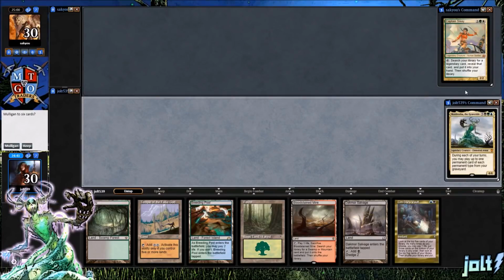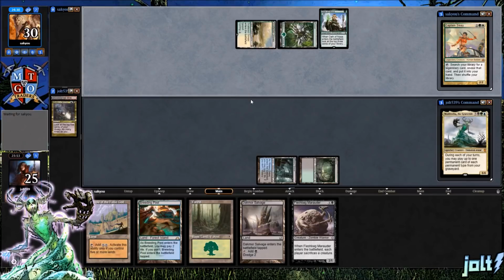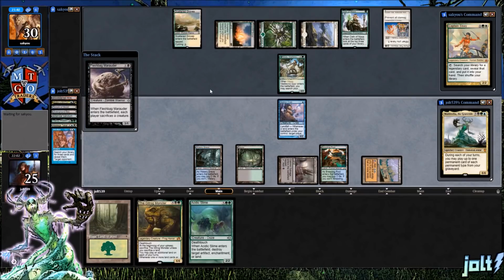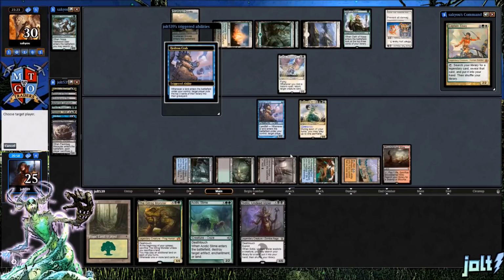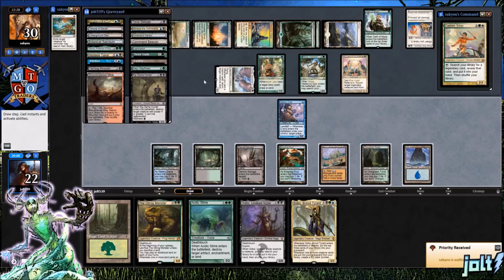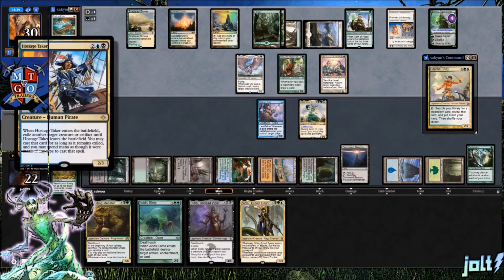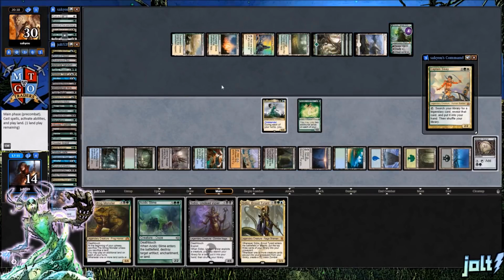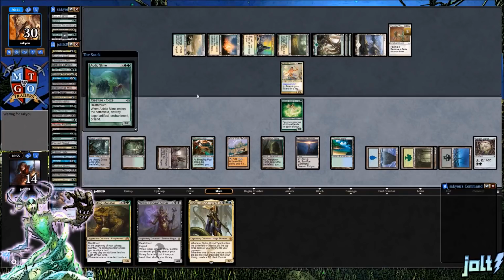Jolt - Commander - Muldrotha, the Gravetide vs Captain Sisay